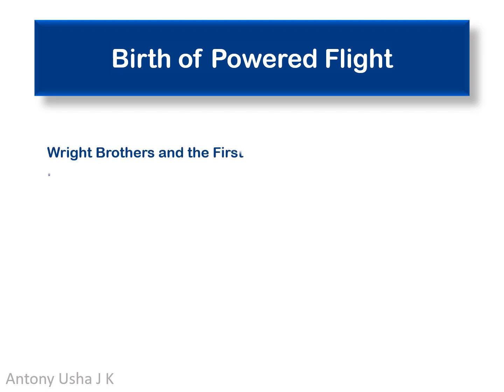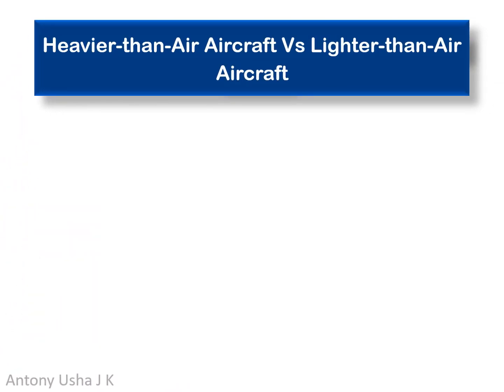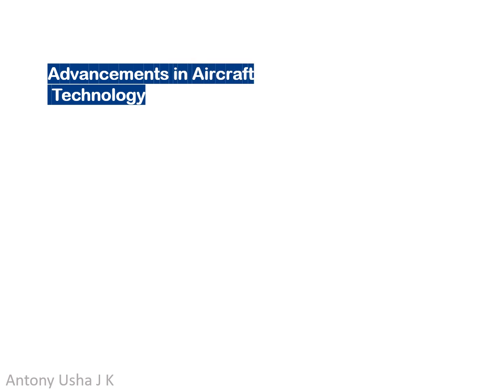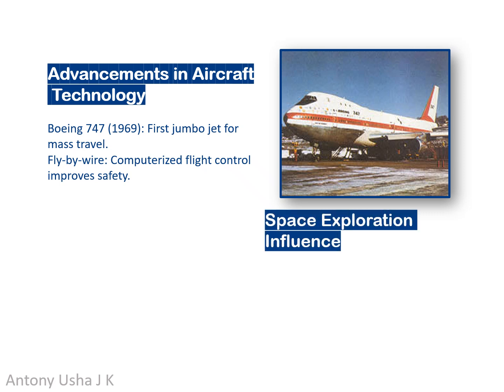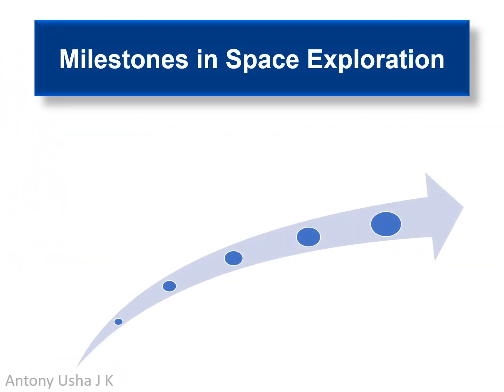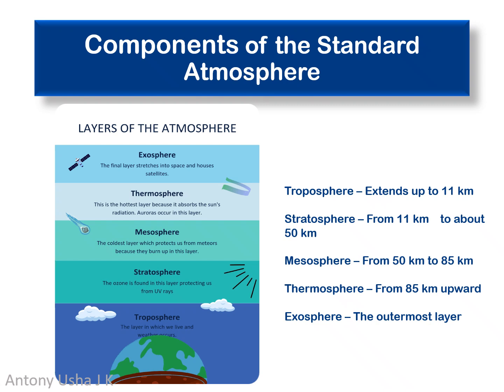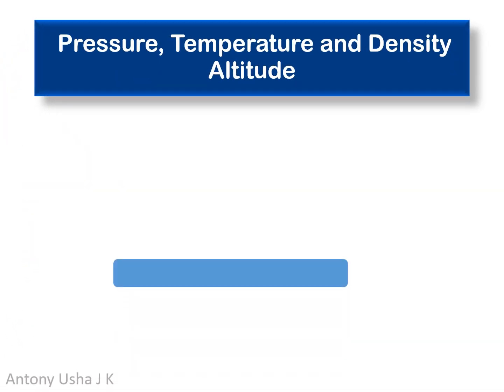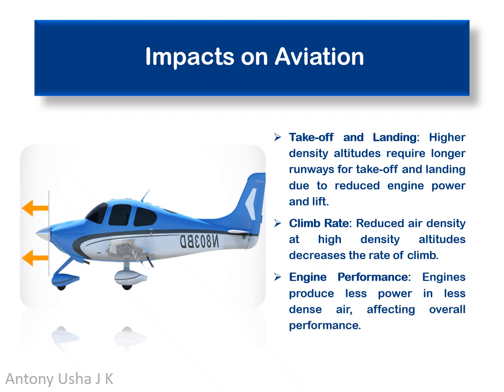Space Engineering Unit 1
Welcome to our aviation fundamentals series! This first unit dives deep into the exciting history of aviation and the critical atmospheric principles every pilot and enthusiast needs to understand.